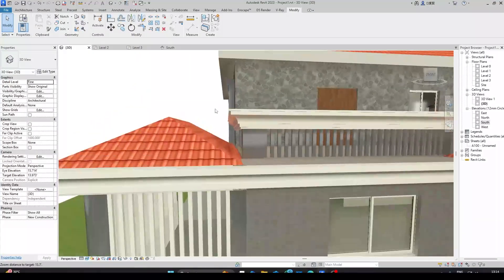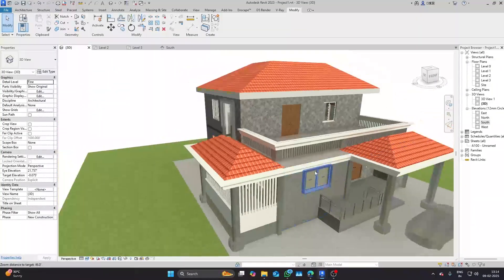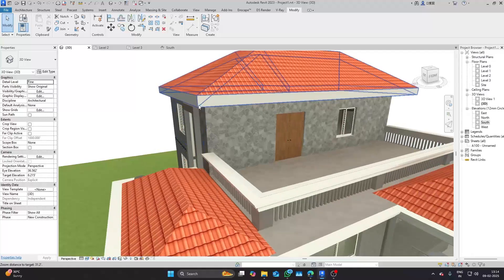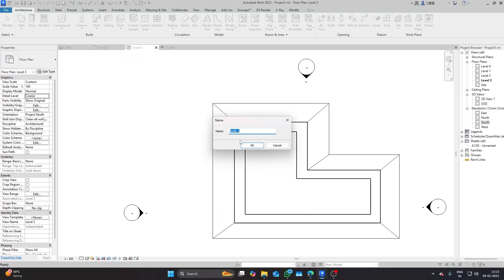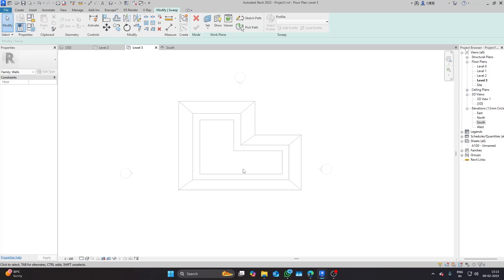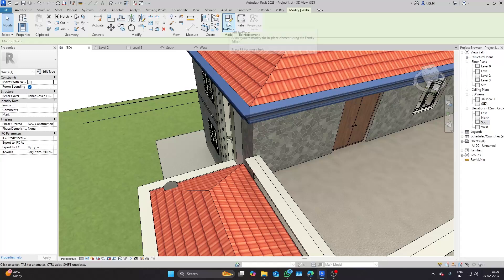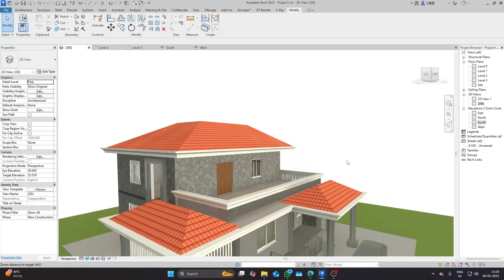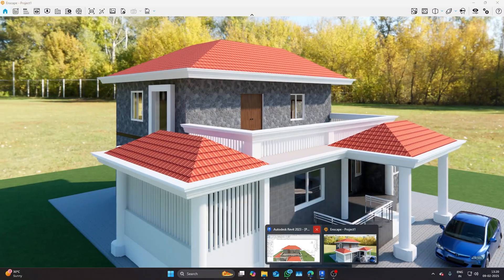"How to Create a Cornice in Revit | Architectural Intelligence"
🌟 How to Create a Cornice in Revit | Step-by-Step Tutorial 🌟

Learn how to model a classic architectural cornice in Autodesk Revit with this detailed guide! Whether you're designing historic restorations or modern buildings, cornices add elegance and depth to your projects. In this video, we’ll break down two efficient methods to create cornices:

✅ Method 1: Using Wall Sweeps for quick, parametric designs.

🔧 Tools Covered:

Wall Sweeps & Profile Families

Model In-Place (Extrusions, Reference Planes)

Material Assignment & Interference Detection

💬 Let’s Connect!

What architectural element should we cover next? Let me know!